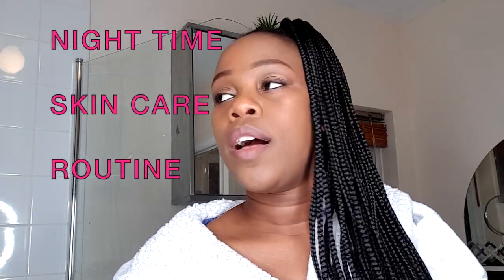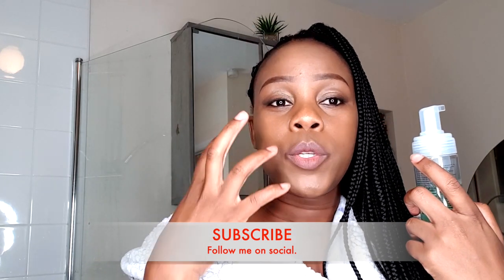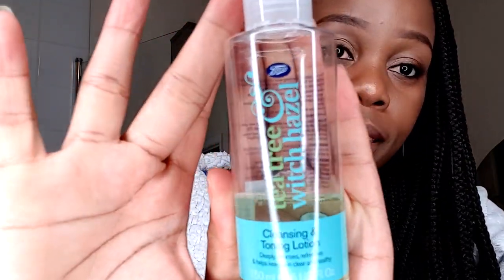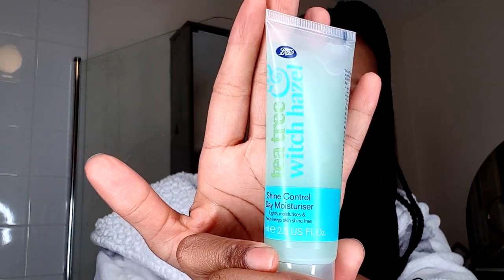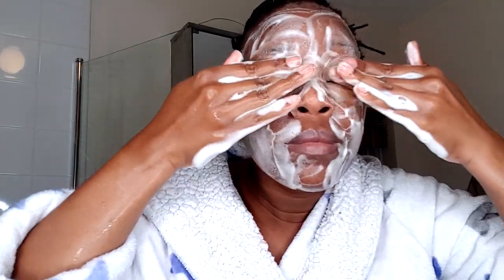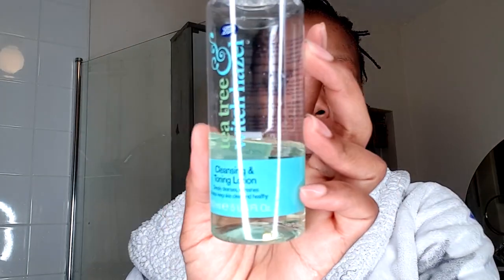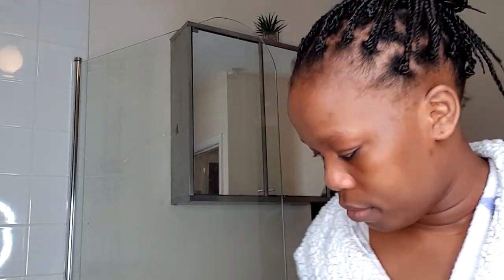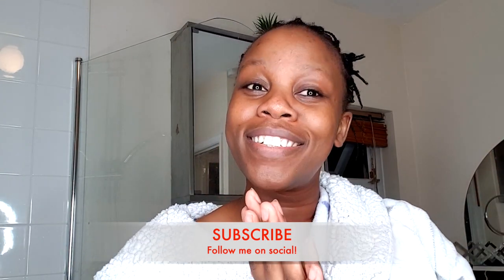MY NIGHTTIME SKIN CARE ROUTINE | BOOTS PRODUCTS | SKINCARE SERIES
SKINCARE SERIES - HELLO MY BEAUTIES! Happy Sunday! Today I am back with a highly requested nighttime skincare routine! I am obsessed with skincare and I am always trying new things. This routine has been my go-to for a few months now as I am still trying to recover from having a baby a few months ago so keeping it simple.  I have linked the products below:

xo